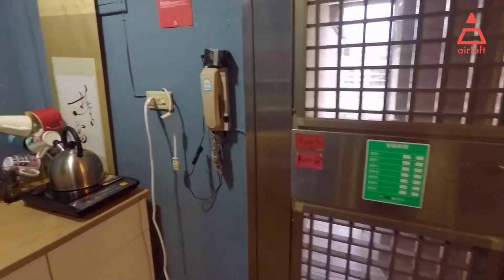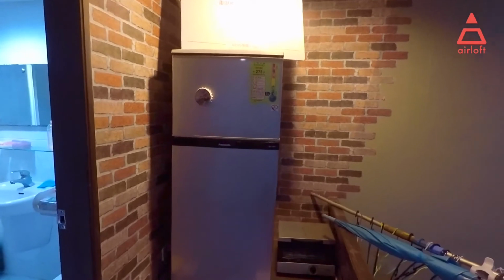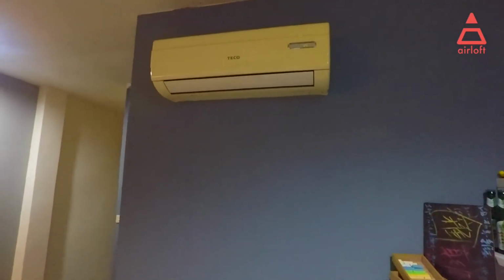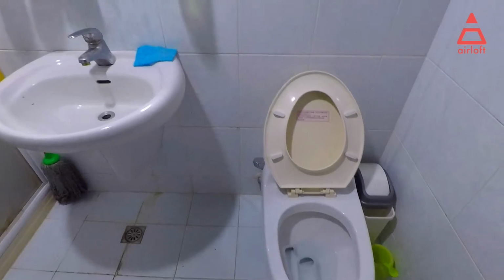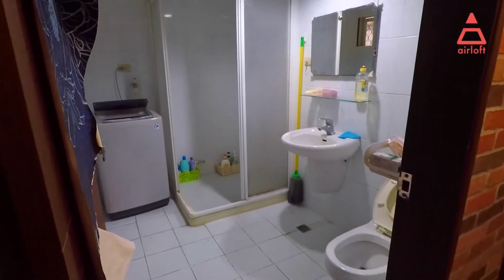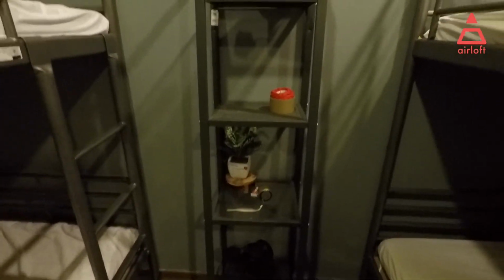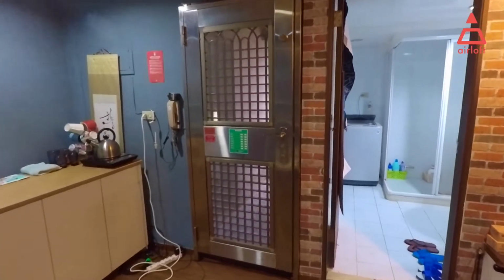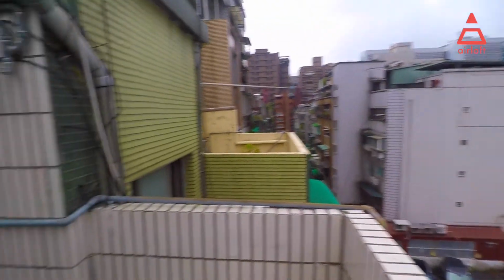Comfy coliving shared rooms in Taipei - Airloft Room Tour (Ref: 200029)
Find more information about this property, see images and book your new home online at Airloft, the easiest way to find and book your mid to long-term accommodation.